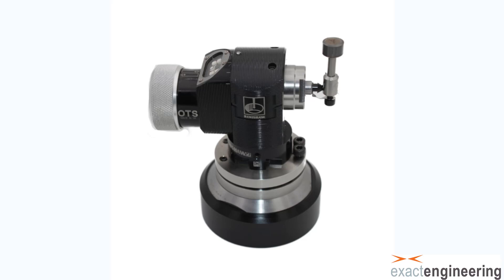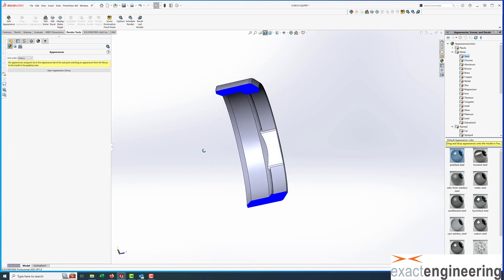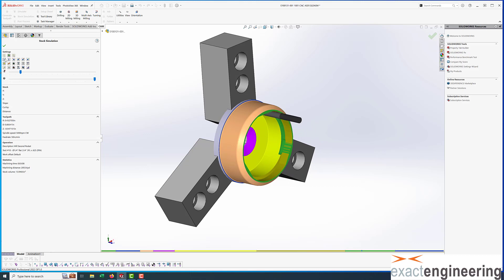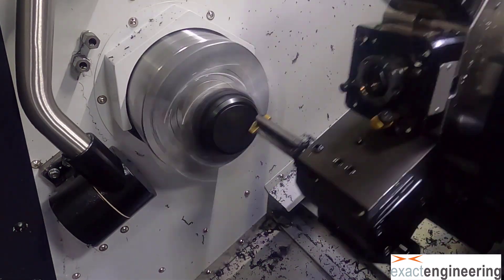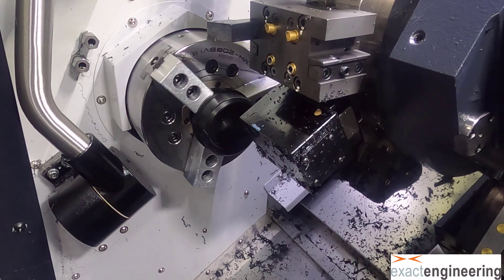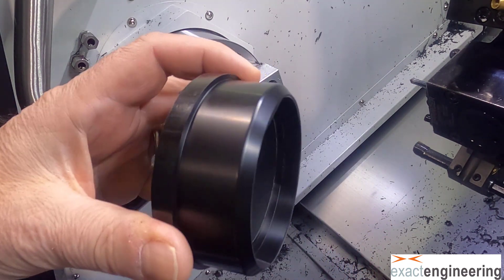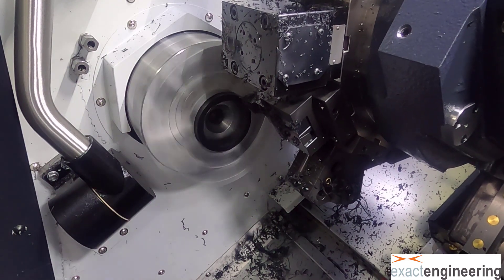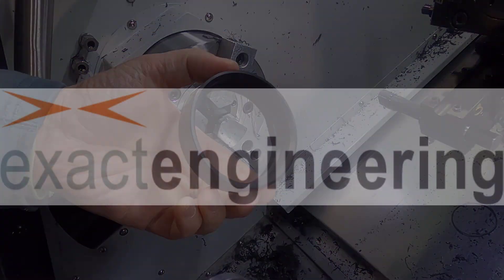DN Solutions 2100 LSYB Manufacturing our Latest Product - Chip Guard for Tool Probe Mount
A short video showing the manufacturing of our latest product, a chip guard for our Renishaw OTS/RTS Tool Probe Mount. This is made on our newest machine, DN Solutions 2100 LSYB a live tool lathe with y-axis and subspindle.